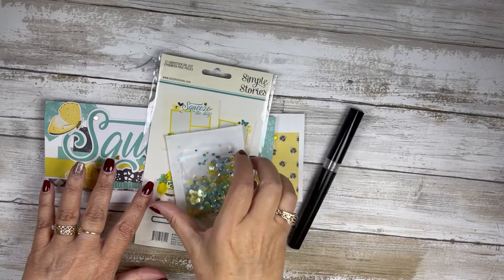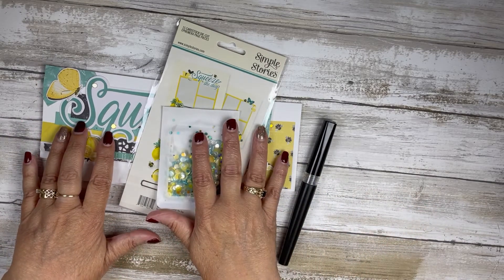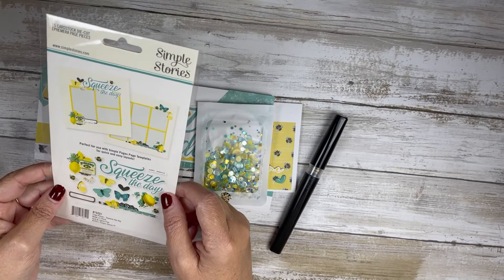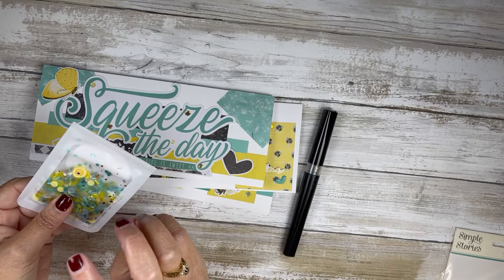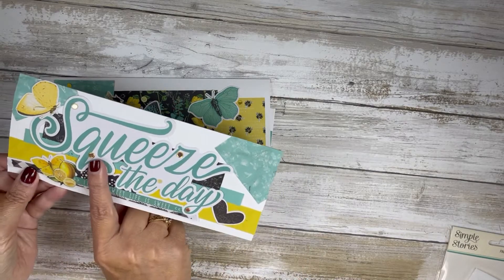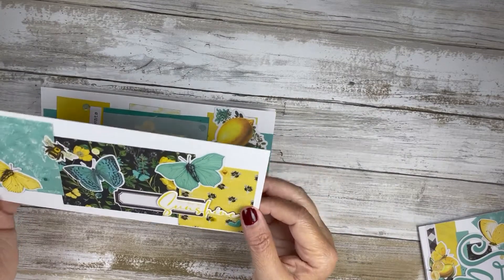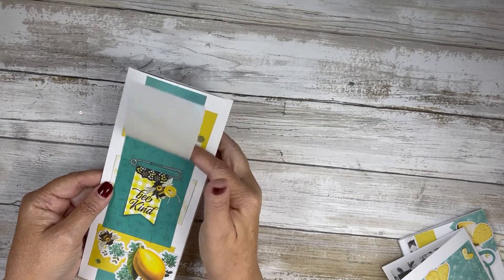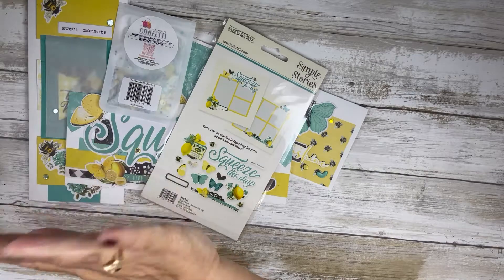Luscious Lemon Series Final Video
Simple Stories Squeeze the Day Page Pieces

Spectrum Noir Sparkle Glitter Clear Overlay Brush Marker